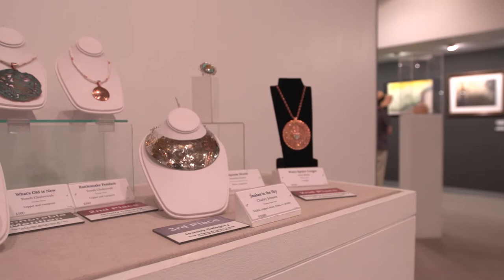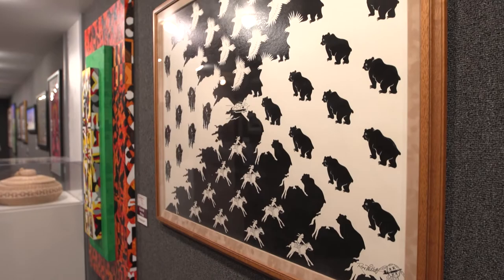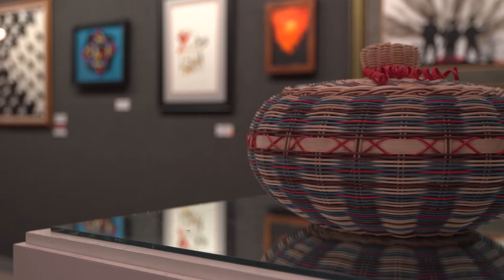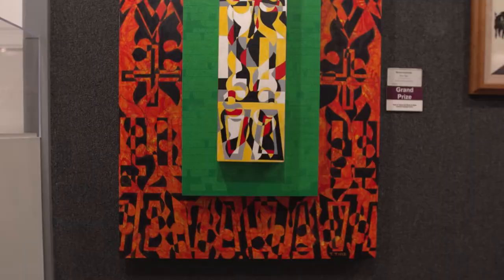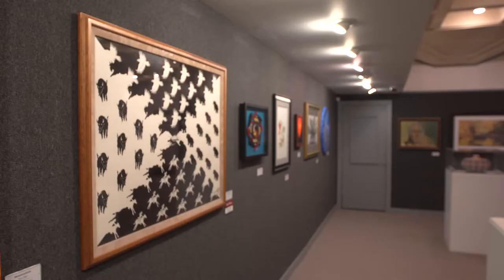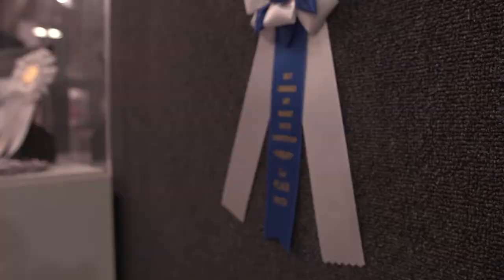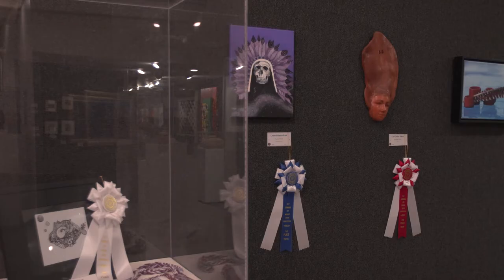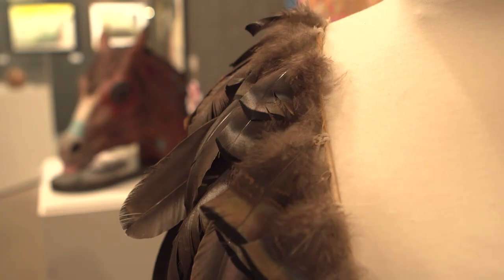INSIDE LOOK: TRAIL OF TEARS ART SHOW AND SALE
The 46th annual Trail of Tears Art Show & Sale, Oklahoma’s longest-running Native American art show, is at the Cherokee Heritage Center until May 6. Take an inside look at this year’s show in the video below.